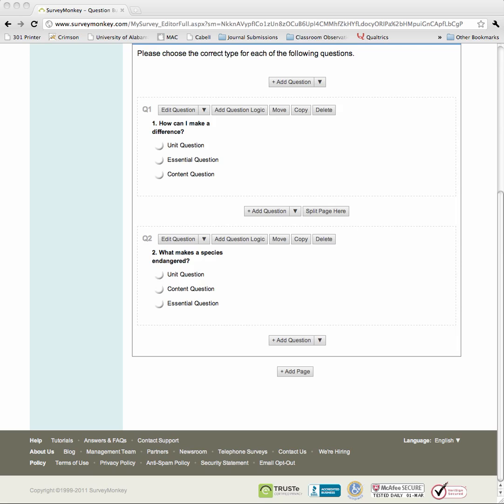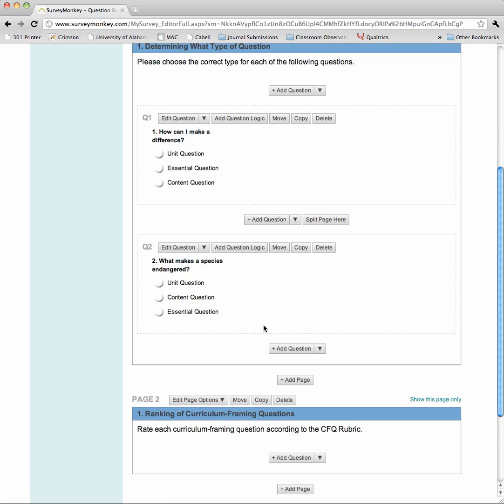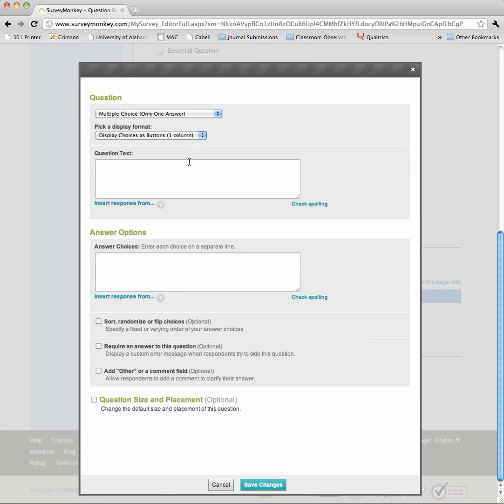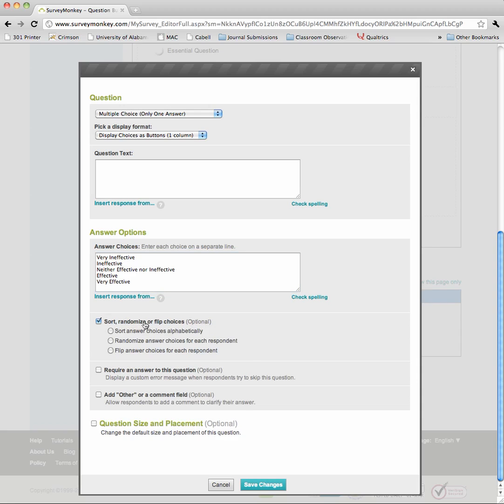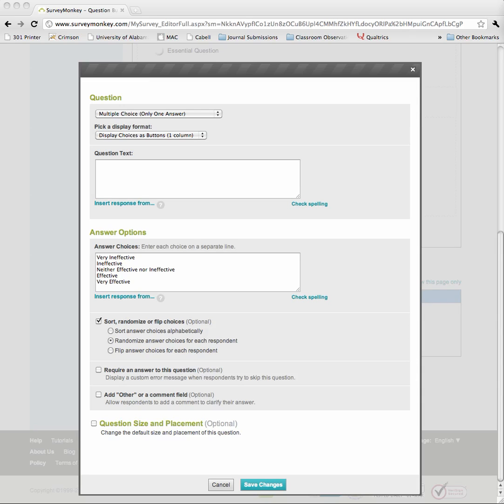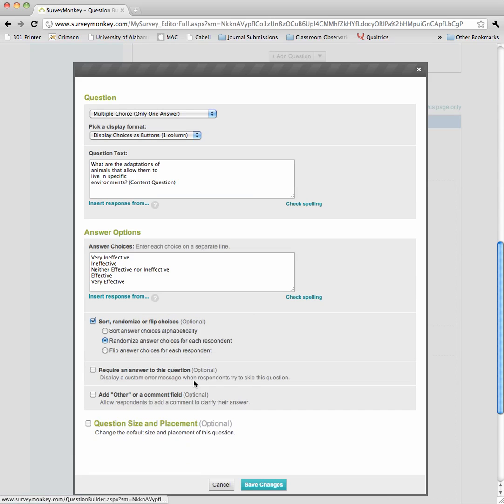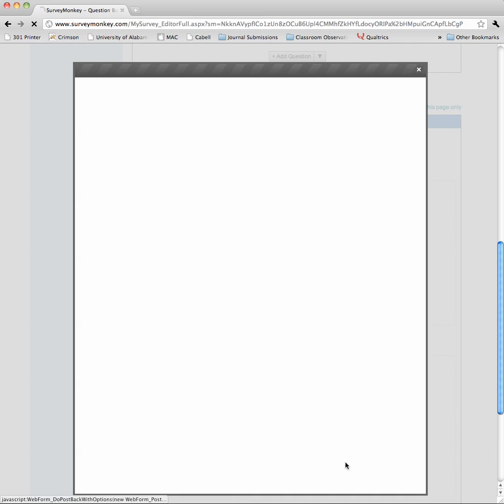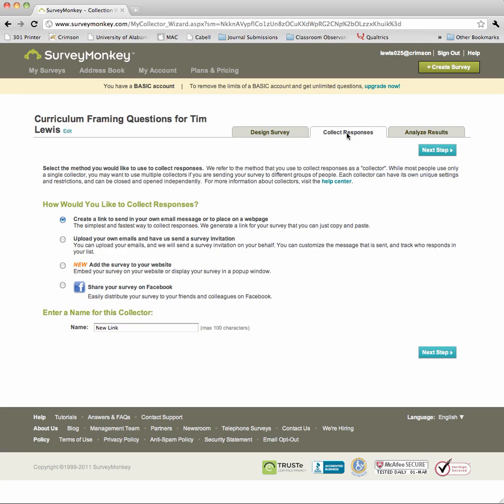Survey Monkey Part 2 Tutorial.mp4